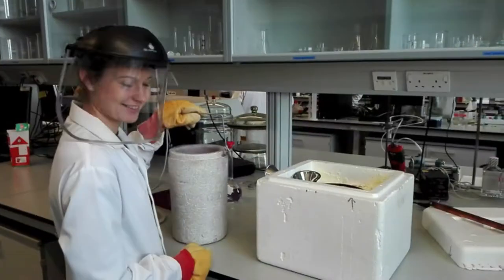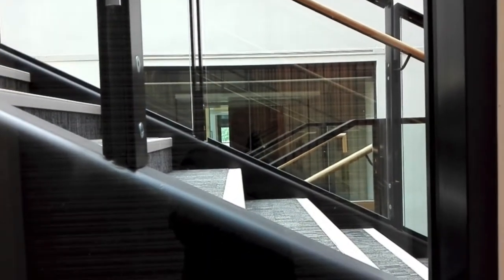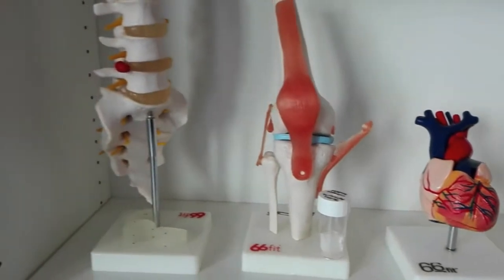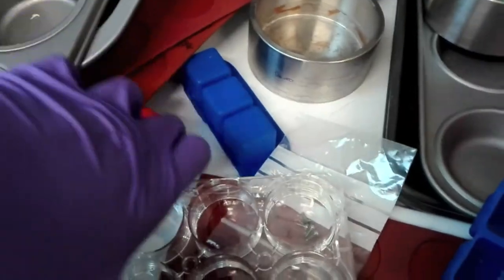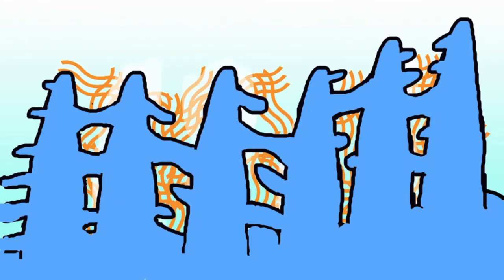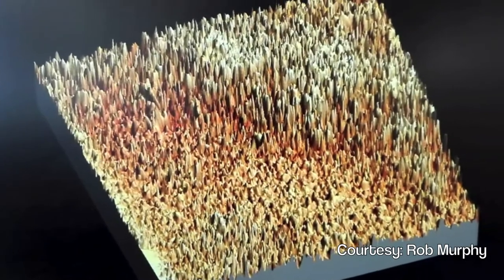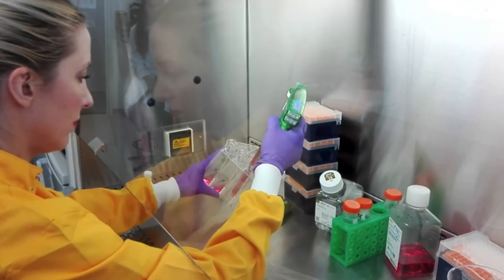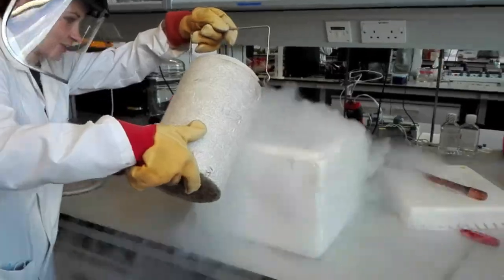Cambridge Centre for Medical Materials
An introduction to the people and the work done at the Cambridge Centre for Medical Materials based at the Department of Materials Science and Metallurgy, University of Cambridge.